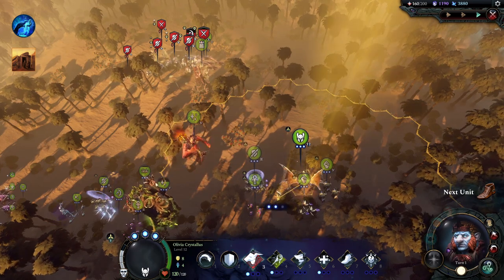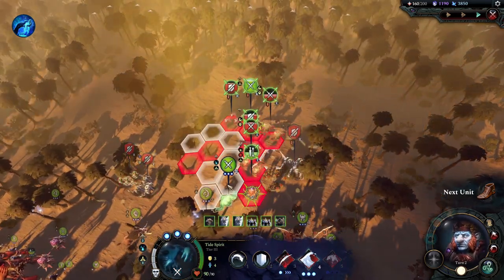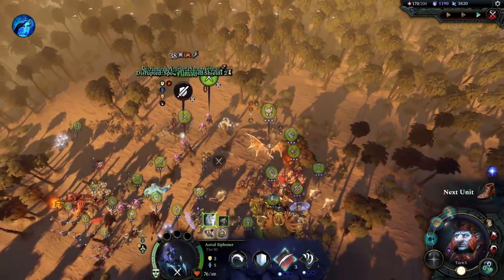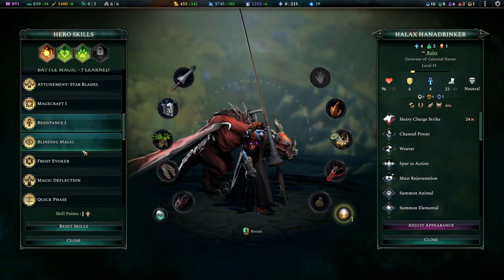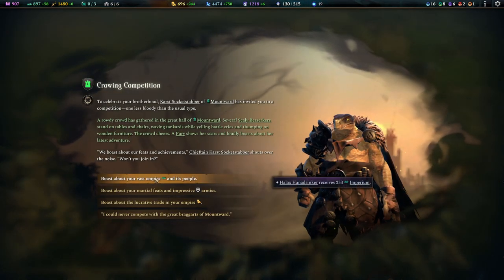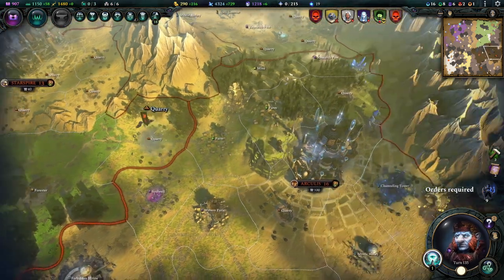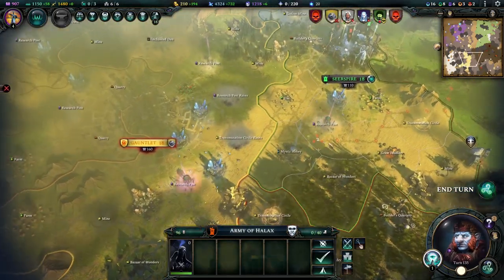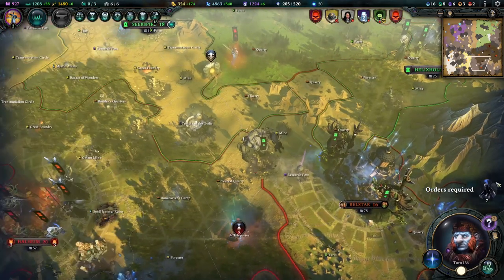Hanadrinker; A legendary tale | BRUTAL Age of Wonders 4 ep34